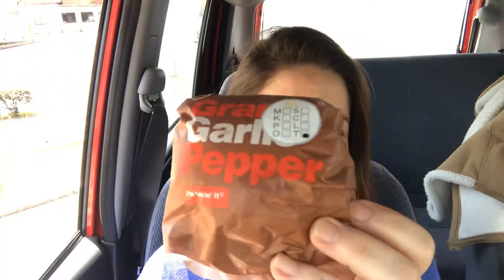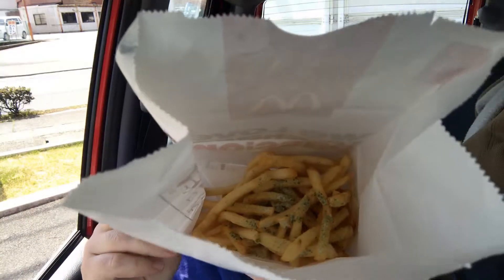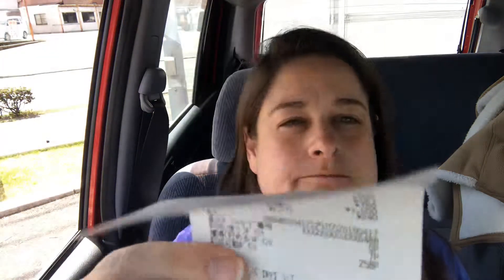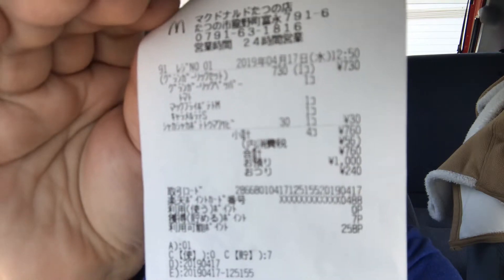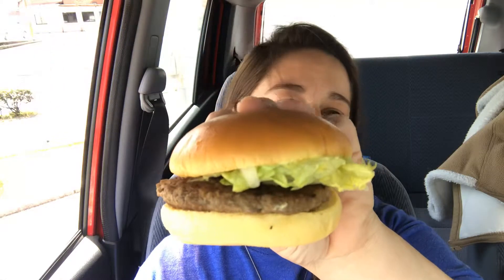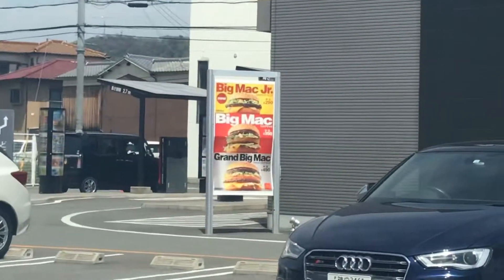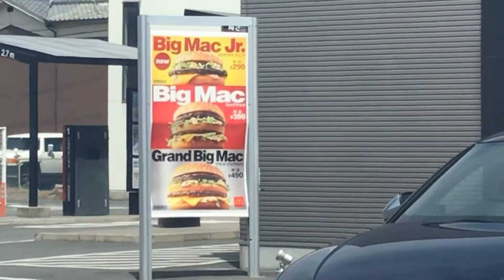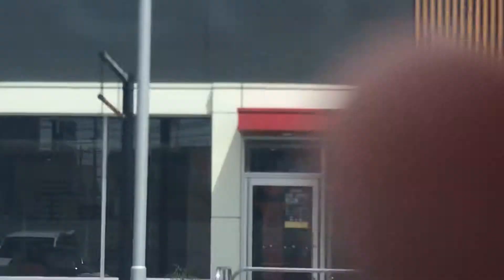McDonald’s and update part 1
This is just me being honest and random self again.